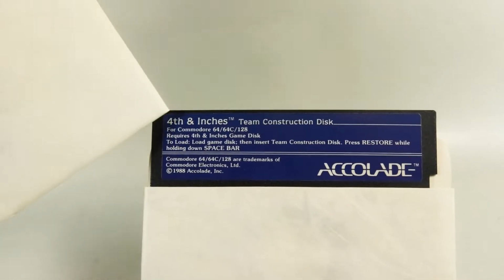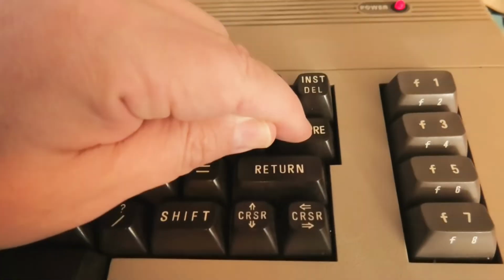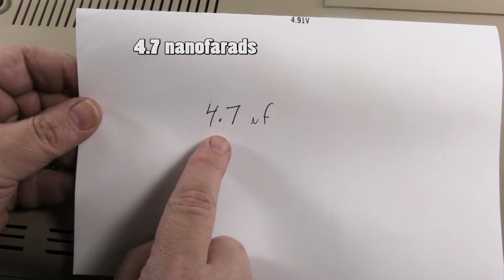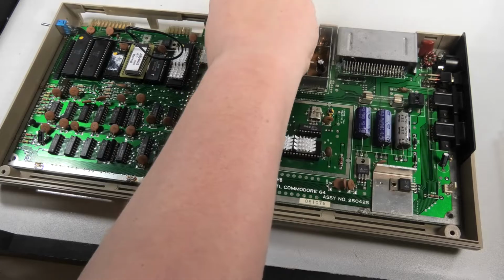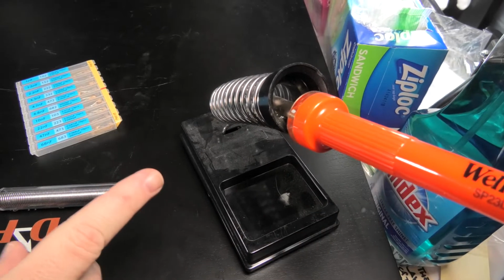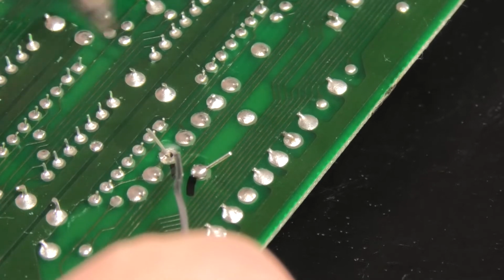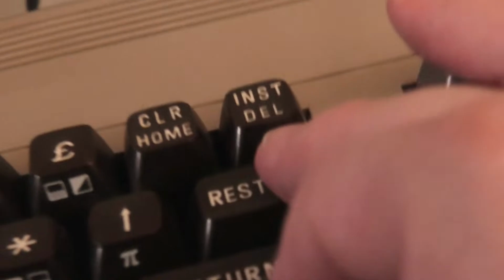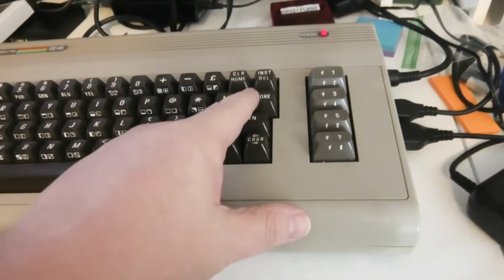Commodore 64 RESTORE Key Fix - No more Hitting it as HARD as you can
Weller Soldering iron
300 pcs Ceramic Capacitor

0:05 the problem
0:20 Easy Flash cartridge
0:35 Keyboard test program
0:48 Testing the Restore key
1:25 The RESOTE Key Schematics
1:48 Ceramic capacitors from Amazon
2:00 The location of C38 on a Commodore 64
2:14 Opening the Commodore 64
3:00 The final screw to release the PCB
3:24 the Desoldering Iron
3:35 My CHEAP Soldering iron
3:55 Inserting the capacitor
4:15 Time to solder
4:50 Time to reassemble
5:05 Time to test the repair
5:40 4th & Inches test
6:15 How long did this take?